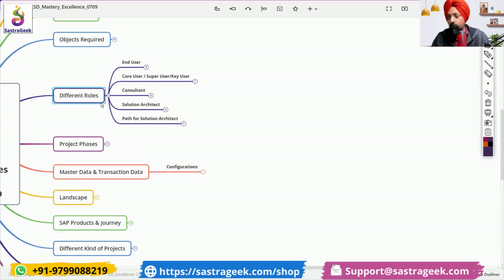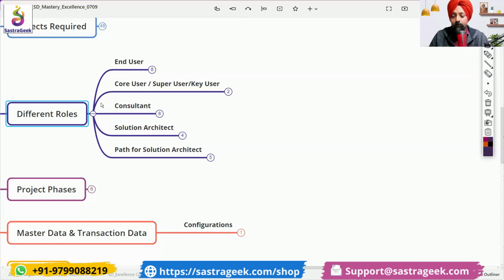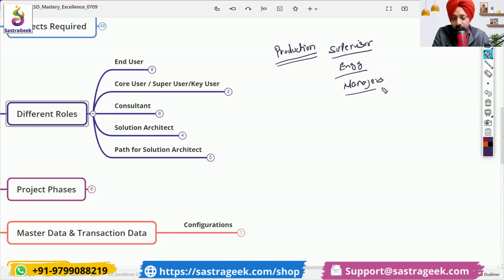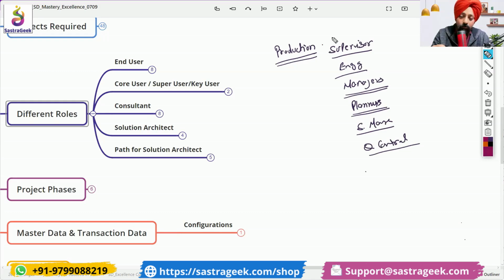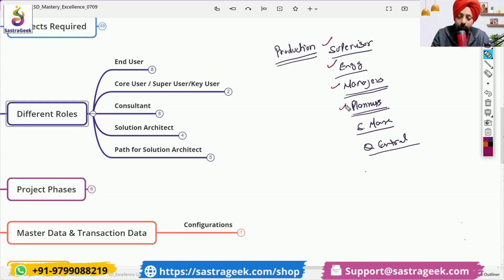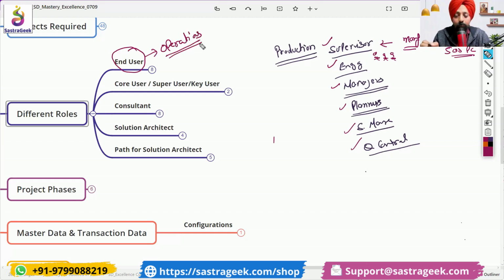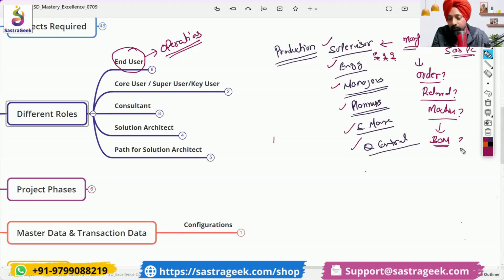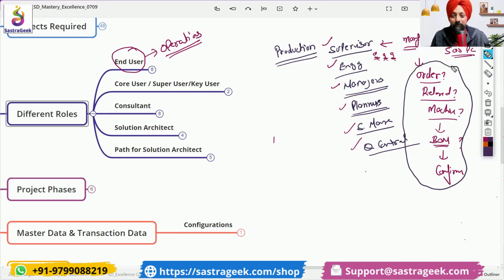Different Roles in SAP Project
In this video, we break down the different roles involved in an SAP project, providing an overview of each role’s responsibilities and how they contribute to the successful implementation and maintenance of SAP systems. Whether you're new to SAP or an experienced professional, understanding these roles is crucial for navigating SAP projects effectively.

In this video, you’ll learn:

What the key roles are in an SAP project, including SAP Functional Consultants, Technical Consultants, Basis Administrators, and Project Managers.
The responsibilities of each role, such as how Functional Consultants handle configurations, gather business requirements, and design solutions in specific SAP modules like MM, SD, or FICO.
The role of Technical Consultants (ABAP developers) in building custom reports, interfaces, and enhancements to meet unique business requirements.
Project Manager responsibilities, including planning, coordinating teams, managing timelines, and ensuring project milestones are met.
The importance of Basis Administrators in managing SAP system landscapes, performance, and security.
Other key roles, such as Data Migration Specialists, Change Management Experts, and End-User Trainers, who ensure data is accurately transferred, user adoption is managed, and employees are well-trained for go-live.
By understanding the different roles in an SAP project, you’ll gain insights into how these roles work together to deliver comprehensive SAP solutions that align with business goals.

👉 Interested in learning more about SAP projects and career paths? Join our in-depth training programs to elevate your SAP expertise and discover which role suits you best!